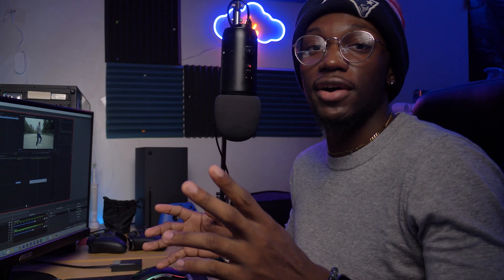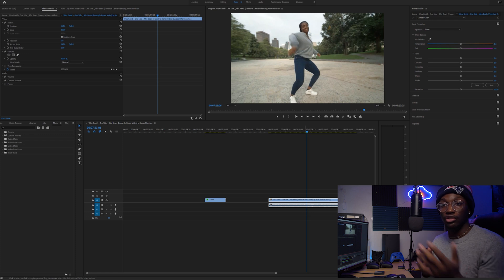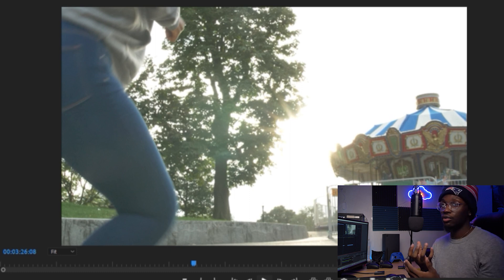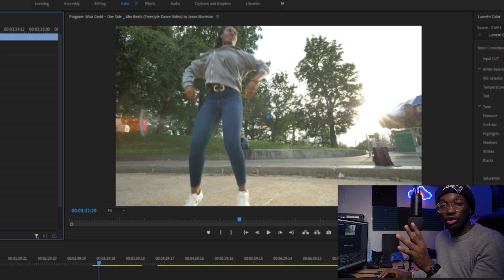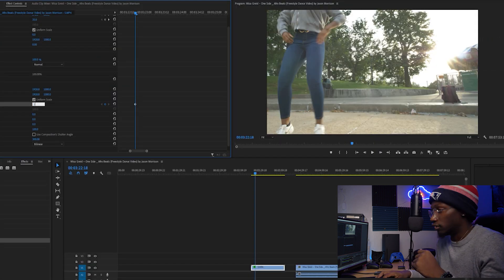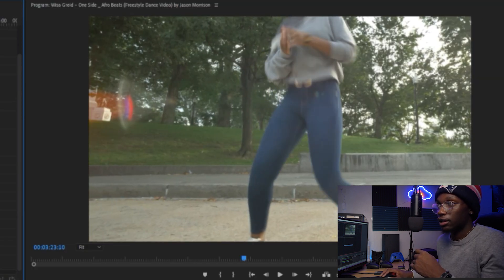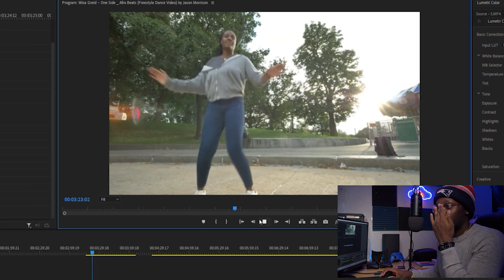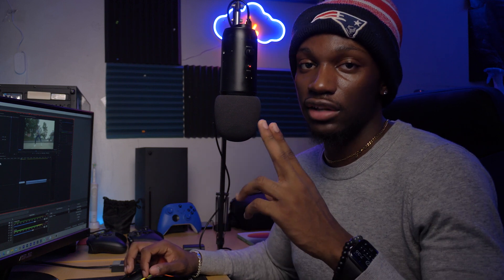Transform Effect in Premiere Pro! How to do It!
I hope you guys enjoyed this tutorial I made for the "Transform Effect." This is a very useful way to spice up your creative content/Music Videos, Dance Videos, Client Work etc. Feel free to let me know what other tutorials you guys would like to see.

What's up guys! Jason here, feel free to let me know what other content you think you might find interesting for me to do regarding life and Filmmmaking/Videography and i'll be sure to consider it.